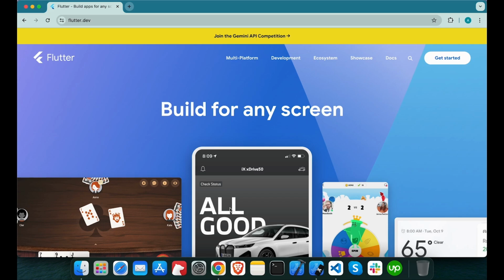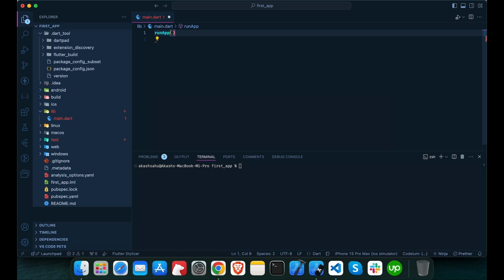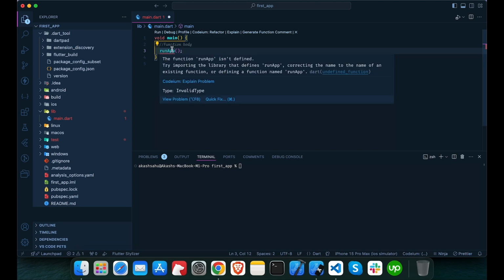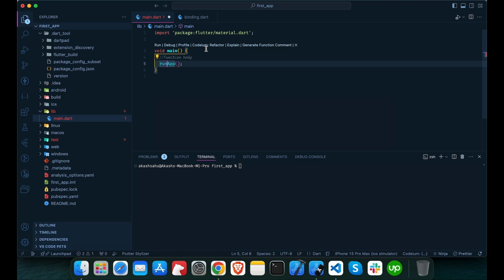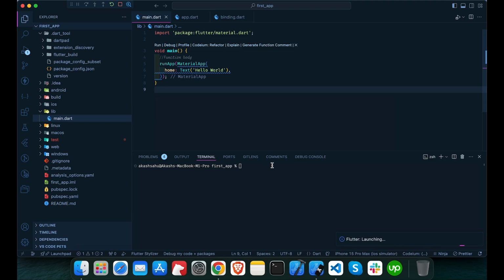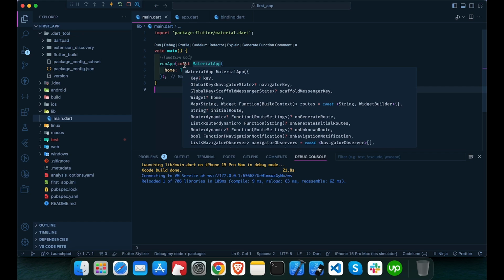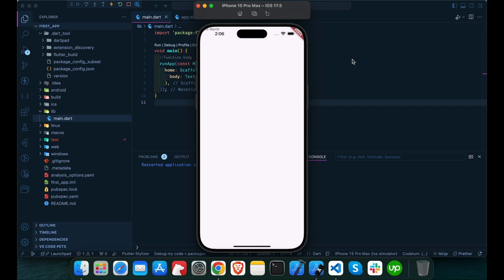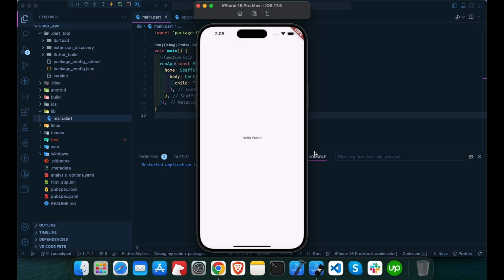Flutter Tutorial : Chapter 6 - Write Your First Dart Code and Run Your Flutter App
Unfold the exciting world of Flutter development with Chapter-6 of our comprehensive Flutter tutorial series! In this video, we'll show how you can write your very first Dart code and see your app come alive. So this chapter isn't a tutorial, but it's the start of your app-creating saga—along with those changers for all the beginners out there who strive to turn their ideas into reality.

If this video helps you, then Please thumbs up and Share with all the Developers.